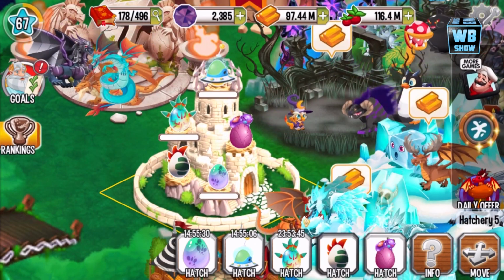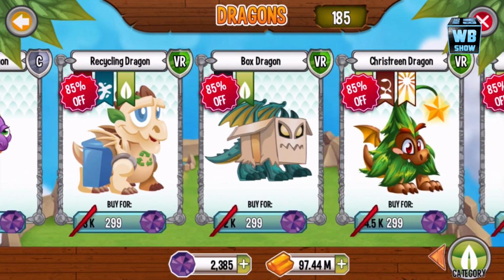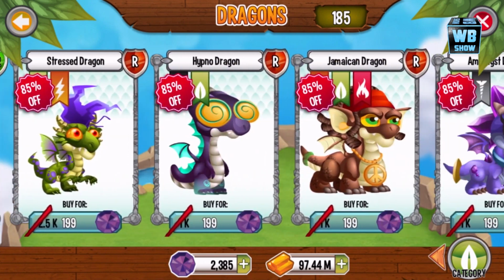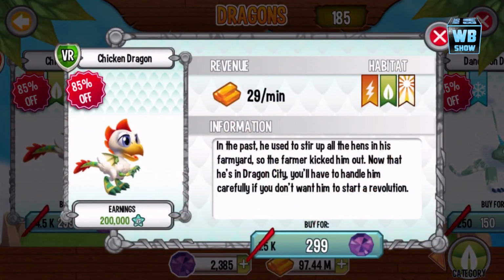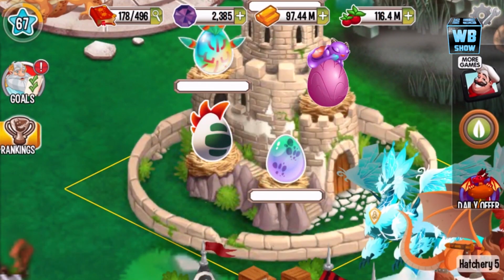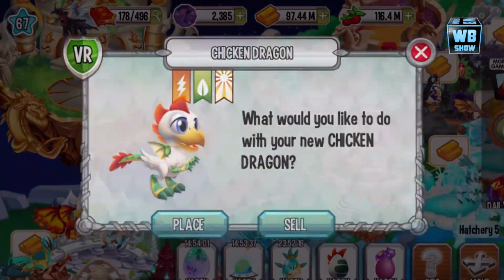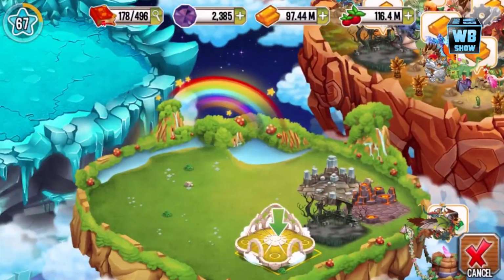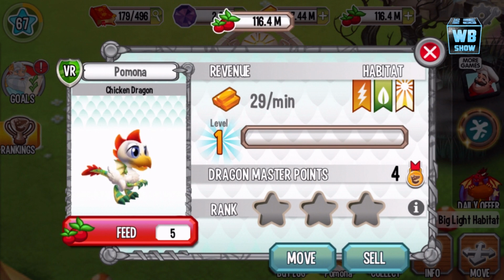Dragon City: How to Get Chicken Dragon + Review